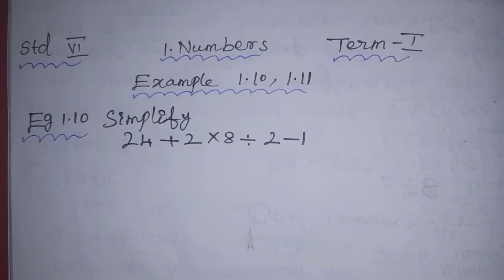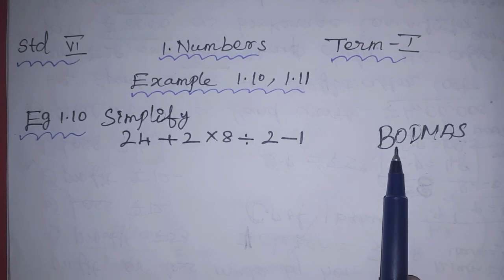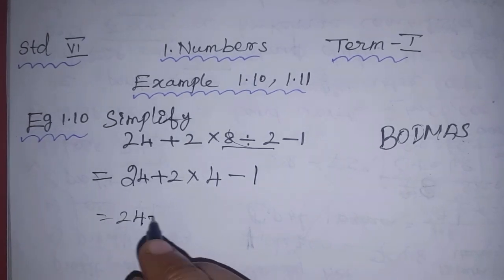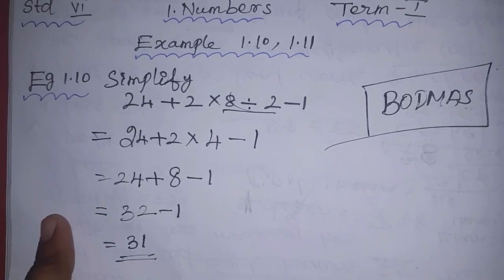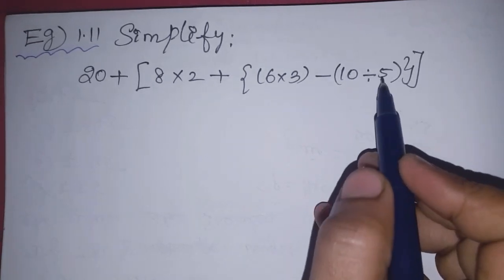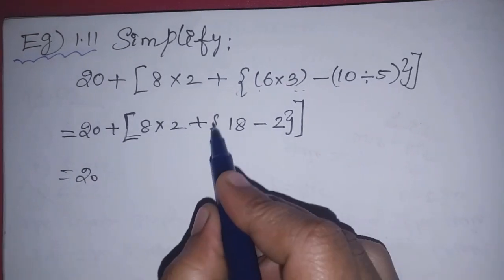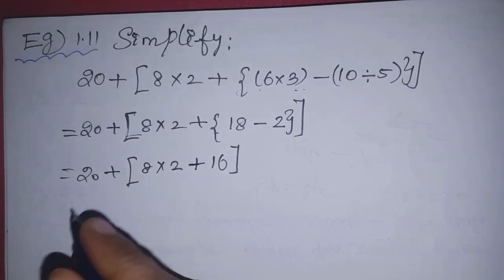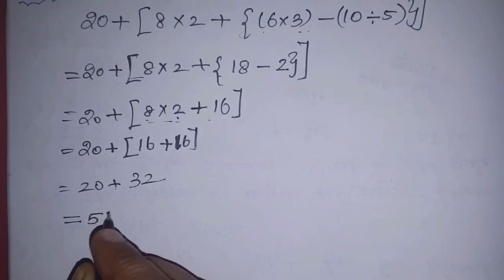6th Maths T-1 Ch-1 Numbers | Example 1.10,1.11 | Samacheer One plus One channel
This video contains for 6th standard maths Chapter-1 Term-1 Numbers, Example 1.10,1.11 complete solution.

My Another Channel 👇
Sangeetha Media